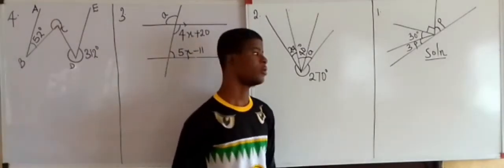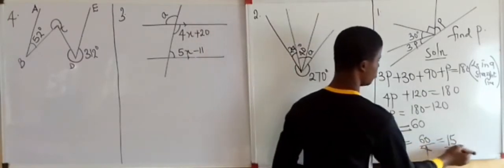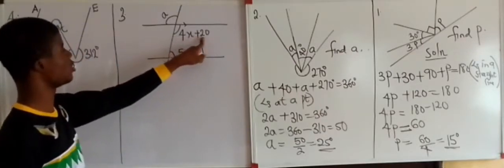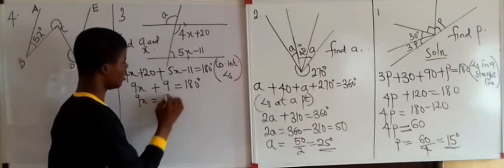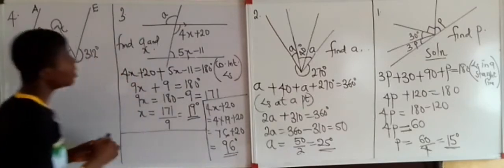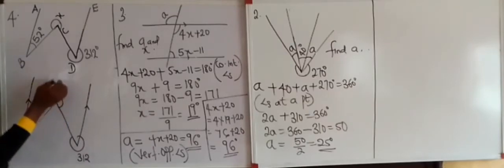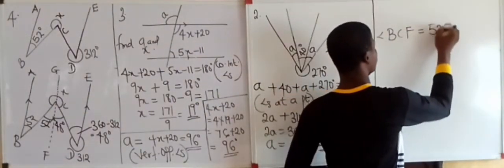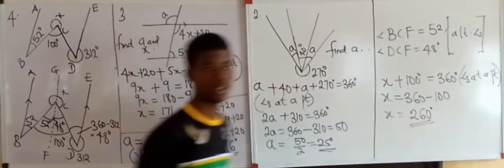2 | Angles Between Lines and Triangles